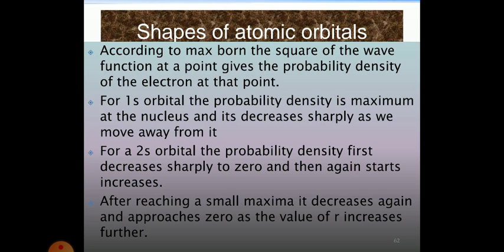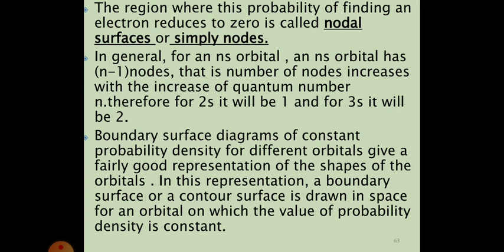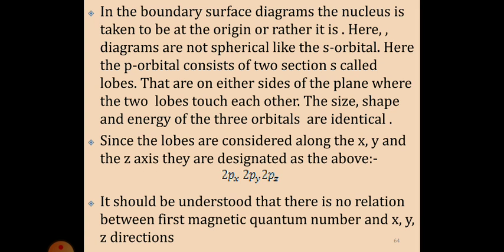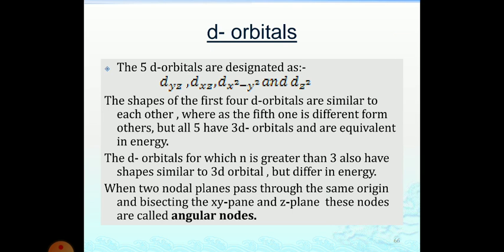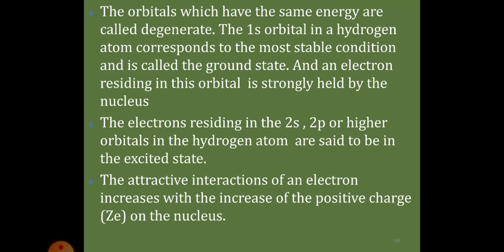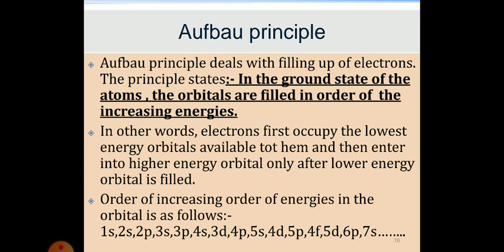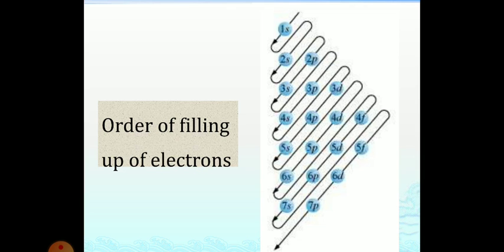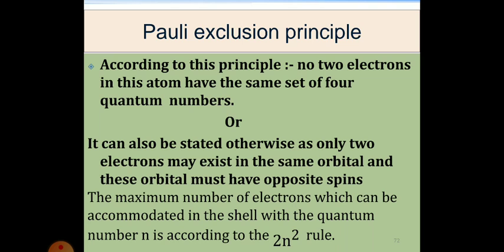Shapes of atomic orbitals